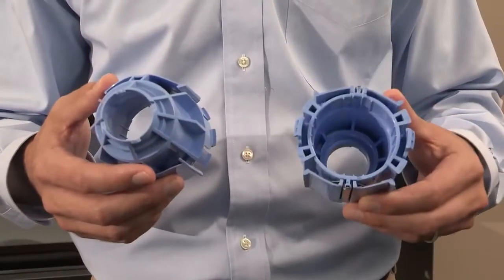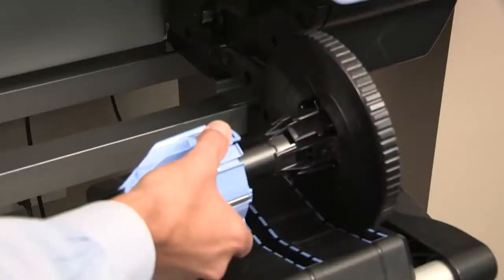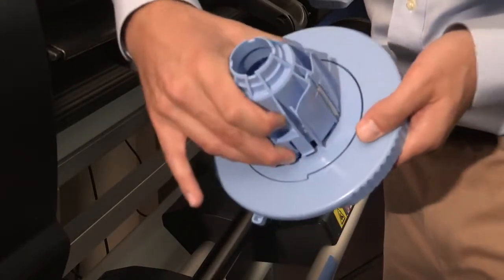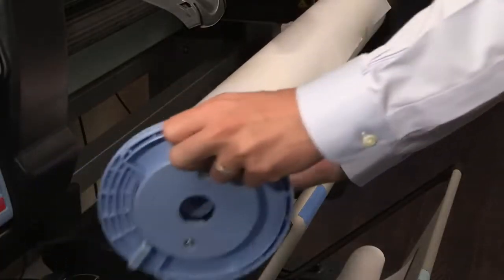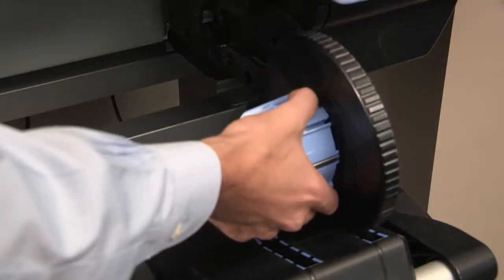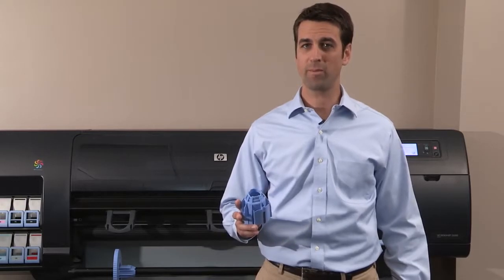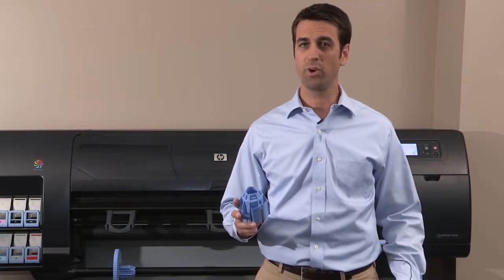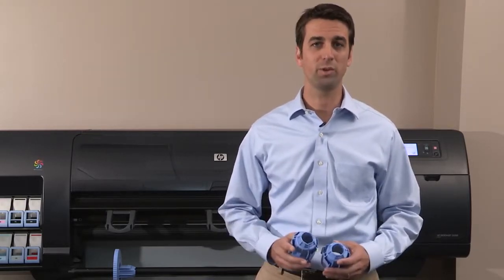How to use a 3-inch Spindle Adapter with HP Designjet Printers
This is also useful for using adapters with Canon imagePROGRAF Printers.